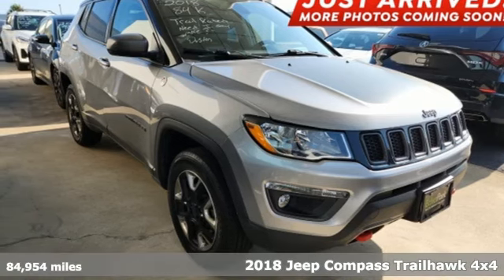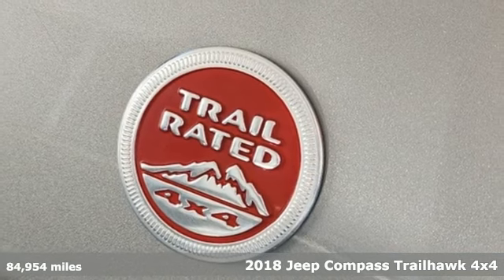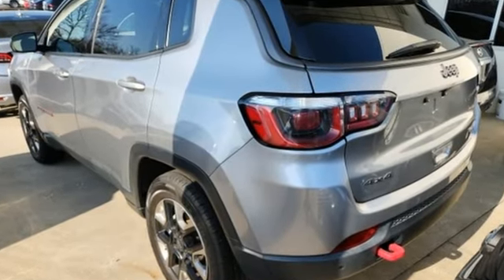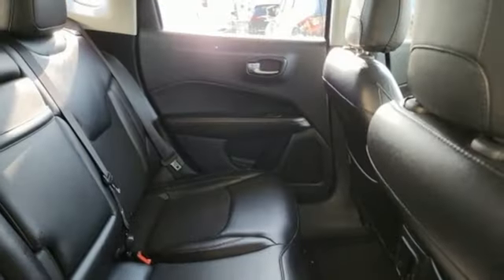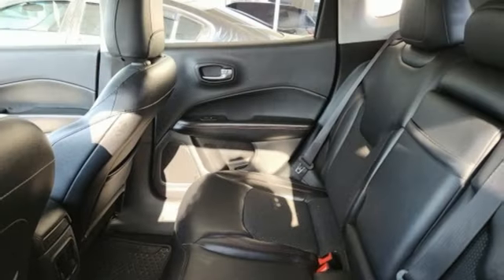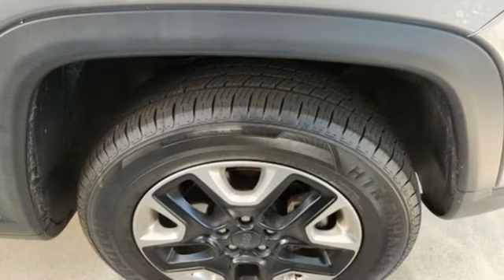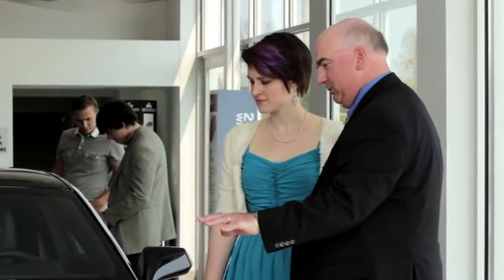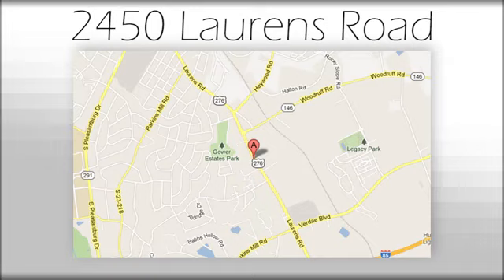Used 2018 Jeep Compass Greenville SC Easley, SC JT131021P - SOLD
Year: 2018
Make: Jeep
Model: Compass
Trim: Trailhawk
Engine: 2.4L I4
Transmission: 9-Speed Automatic
Color: Silver
Interior: Ruby Red/Black
Mileage: 84954
Stock #: JT131021P
VIN: 3C4NJDDB0JT131021
***New arrival, more information and photographs coming soon!*** Please note, the information may not be accurate as we have not put the vehicle through service yet. (FEATURES). 22/30 City/Highway MPGbrbrbrAwards:br * 2018 KBB.com 10 Best All-Wheel-Drive Vehicles Under $25,000 * 2018 KBB.com 10 Most Awarded BrandsbrWelcome to Fred Anderson Acura on the Motor-mile! We're so happy you're here! Whether you stopped by because you are looking for a reliable, honest Acura dealership in SC, or you're just browsing for your next dream car, we are ready and willing to do whatever we can to help make your experience a truly exceptional one. We typically stock over 60-100 new and 50-75 used vehicles DAILY and work with several different banks to help ensure you get your best deal! (Recent production and transportation restrictions may cause inventory levels to vary). We are proud to serve our neighboring customers in Greenville, SC, along with our customers throughout Clemson, Anderson, Simpsonville, Spartanburg, Pickens, and the entire upstate and beyond! A huge shoutout to our loyal customers coming from out-of-state, whether that be from the busy city of Atlanta, GA, to the Blue Ridge Mountains, to Charlotte and Raleigh, NC, and beyond! We are so glad to have each and every one of you! We look forward to earning your business.

Address:
2450 Laurens Rd